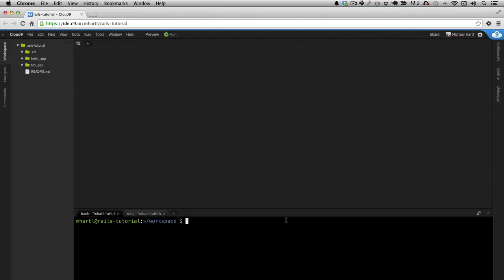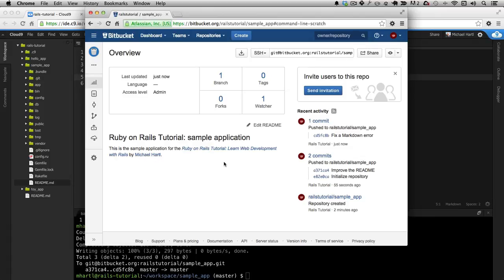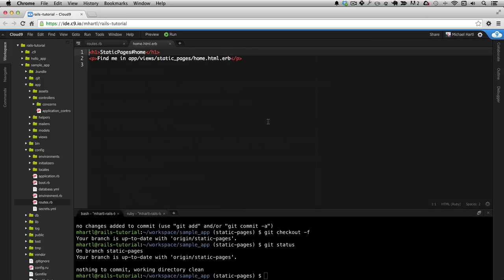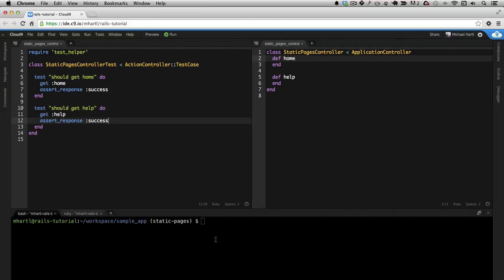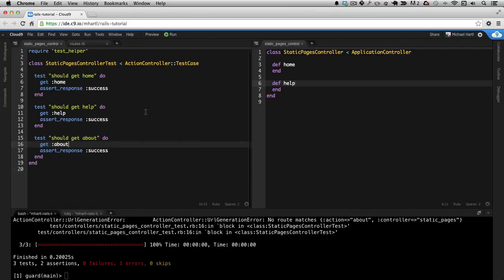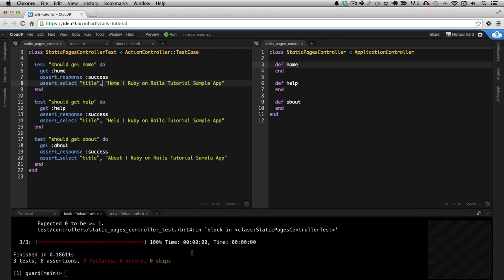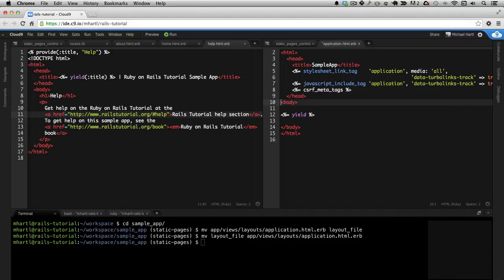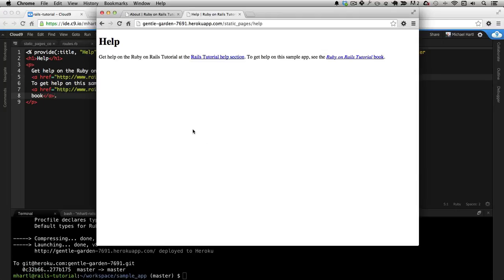lesson 03 ruby on rails tutorial 3rd edition